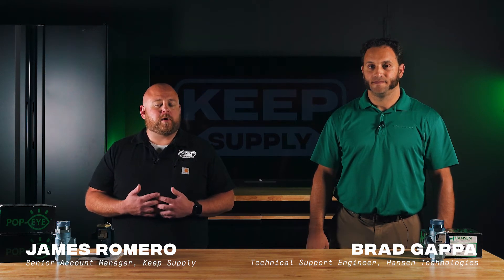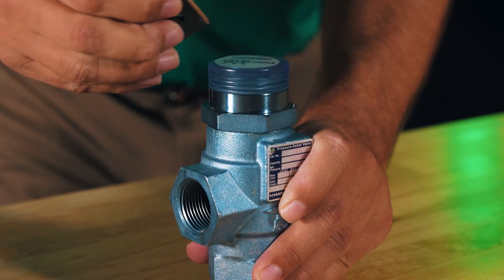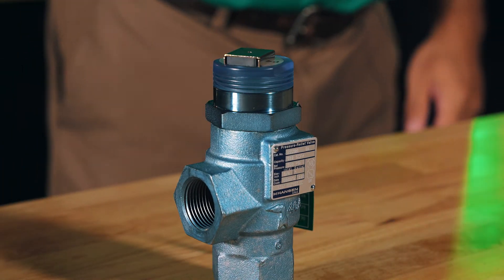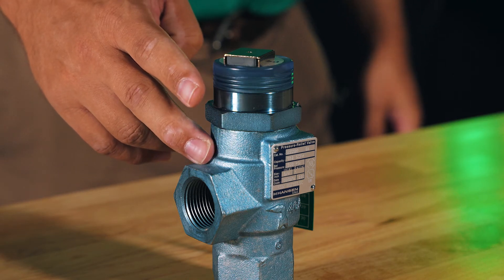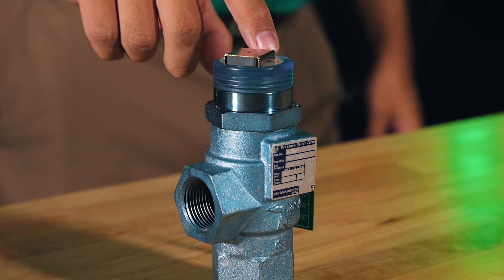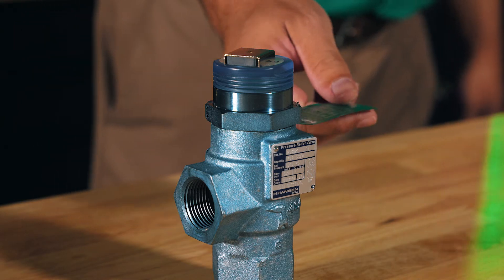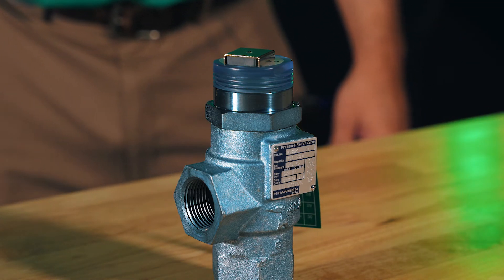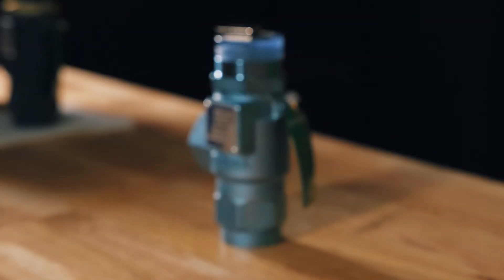Why You Should Consider Switching to Hansen Pop-Eye™ Relief Valves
The Hansen Pop-Eye™ relief valves — a better way to isolate a pressure event in your refrigeration system. or call one of our knowledgeable parts pros at .

00:00 Hansen Pop-Eye™ Relief Valves
00:15 Why Hansen Technologies created the Pop-Eye™ relief valves
00:40 How the Pop-Eye™ relief valve works
00:56 Pop-Eye™ battery life